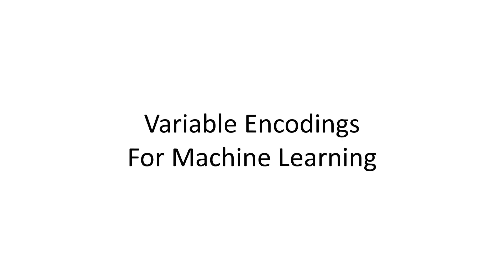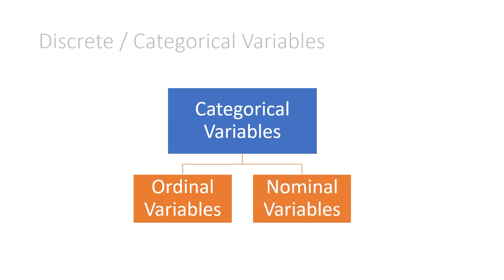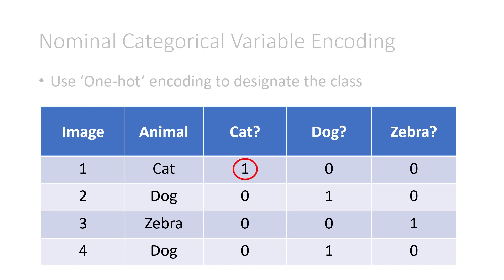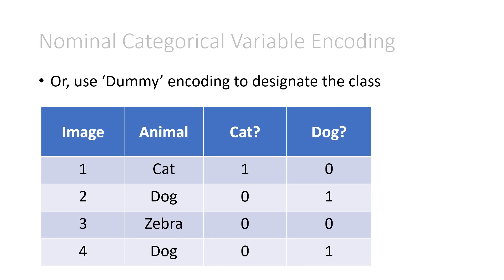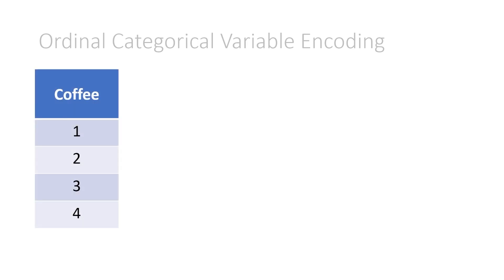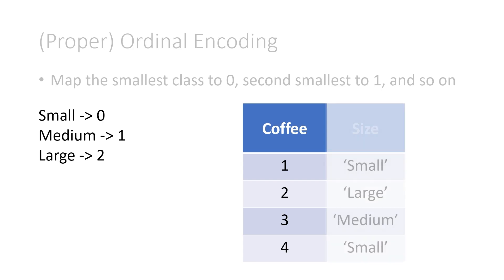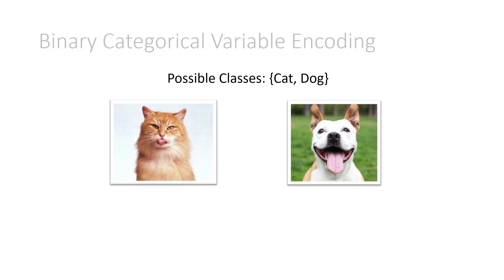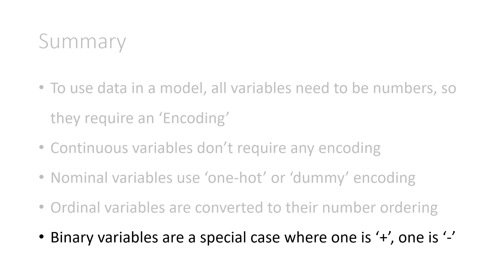Variable Encodings for Machine Learning | Categorical, One-Hot, Dummy, Ordinal | ML Fundamentals 4